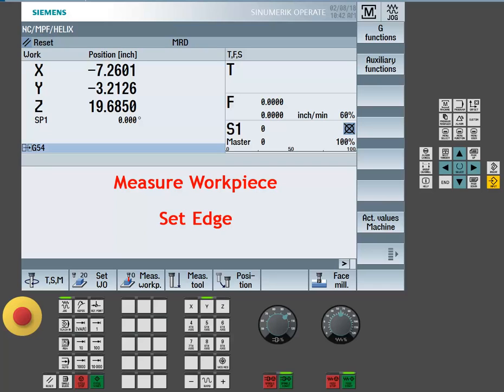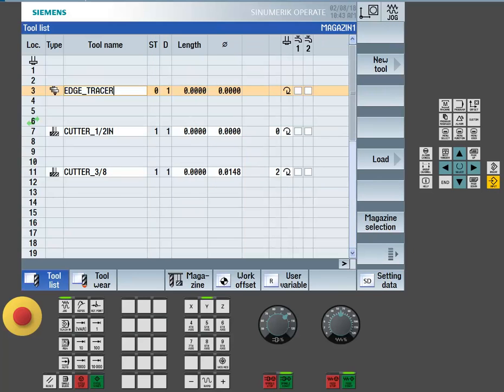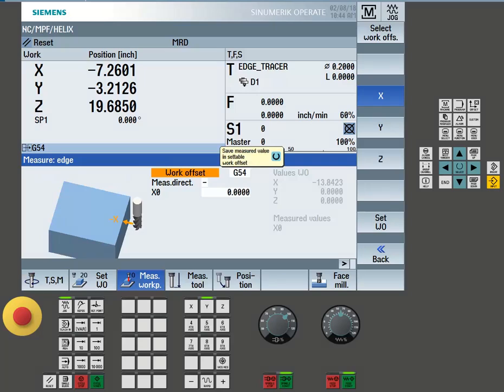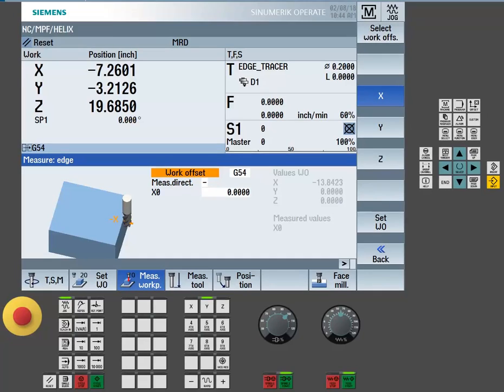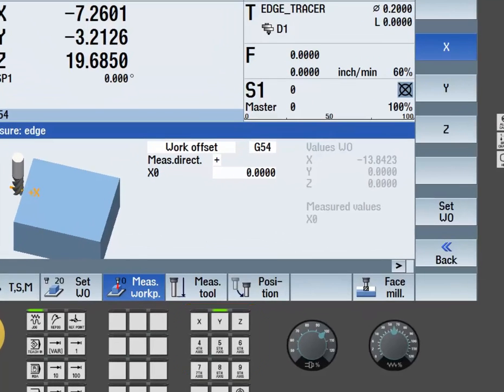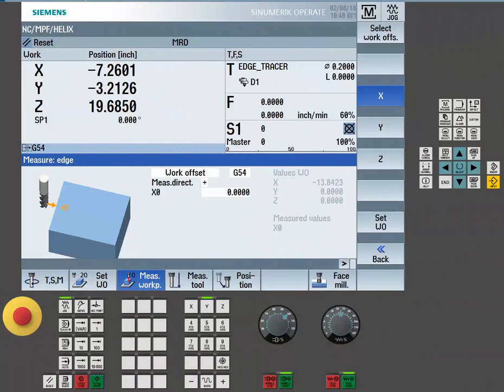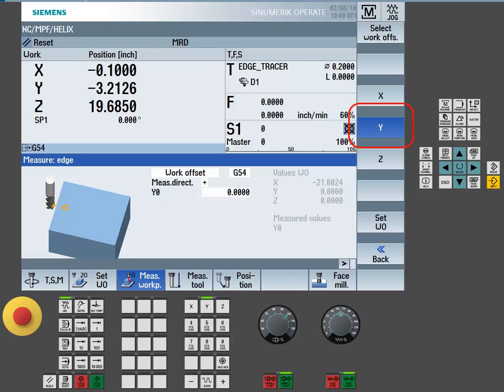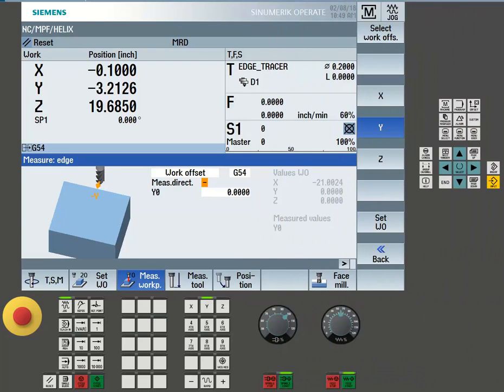🔍 Setting an Edge on Siemens Sinumerik – Dial in Your Zero! 🎯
🎯 Precision Starts Here – Measuring a Workpiece with an Edge Finder on Siemens Sinumerik! 🔍

Setting up your workpiece accurately is key to perfect machining. Here’s how to use an edge finder on a Siemens Sinumerik CNC:

✅ Jog Mode: Move the spindle near the edge of your workpiece
✅ Spindle On (~500 RPM): Let the edge finder center itself
✅ Slow Approach: Move until the edge finder jumps off-center
✅ Set the Offset: Use "Set WO" to store the correct zero

Now your workpiece zero is dialed in for precise machining! 🔥

💬 Do you prefer edge finders or probes for workpiece setup? ⬇️